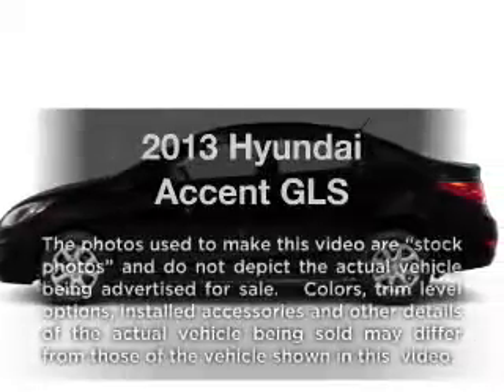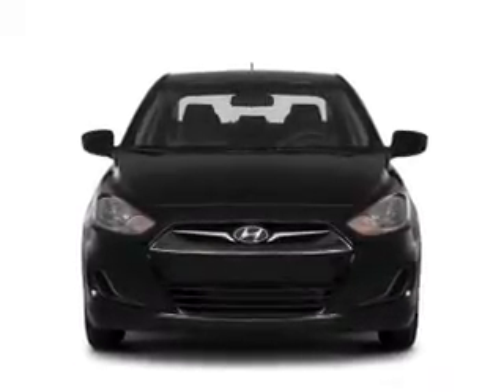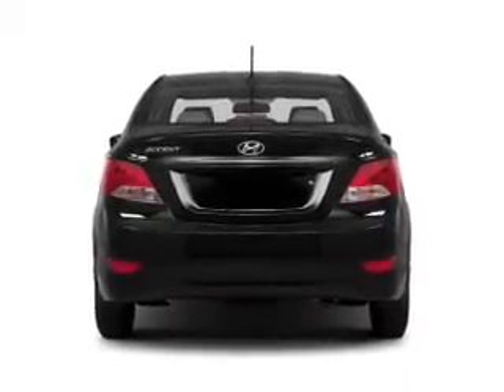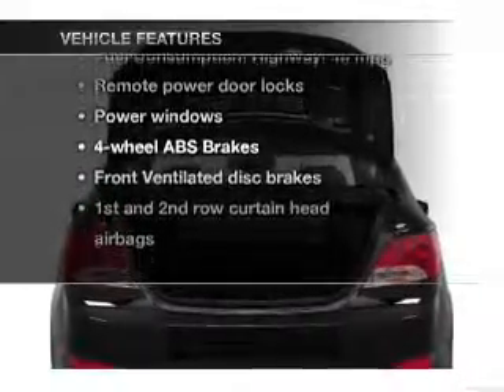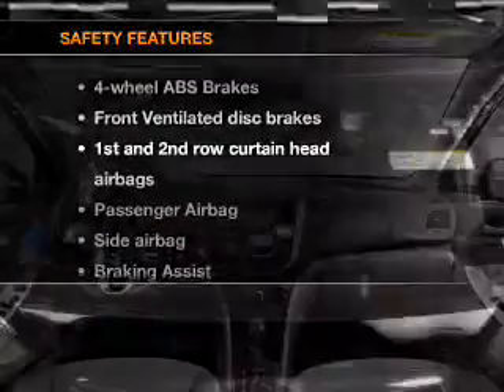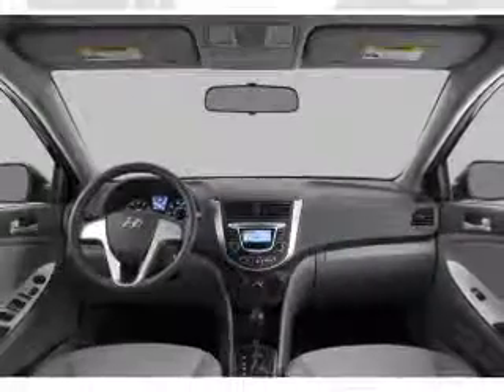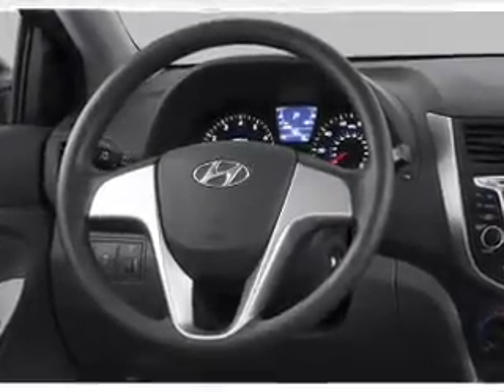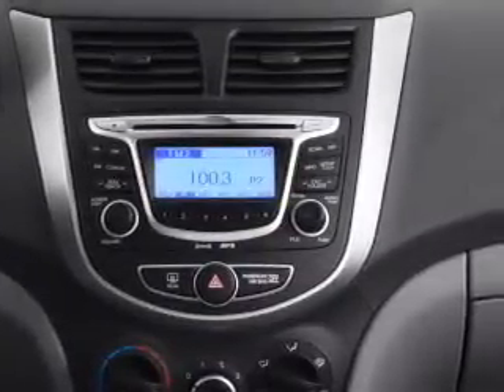2013 Hyundai Accent - Phoenix AZ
Year: 2013
Make: Hyundai
Model: Accent
Trim: GLS
Engine: 1.6 liter inline 4 cylinder 16 valve
Transmission:
Color: Boston Red
Mileage:
Address:
999 W Bell Rd